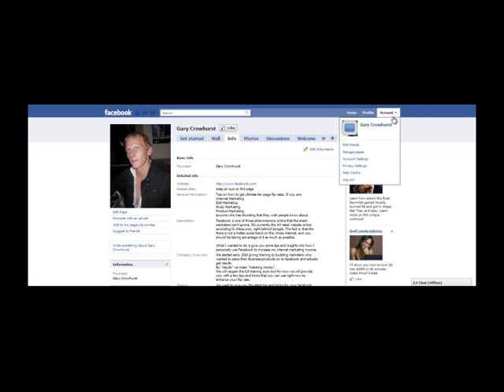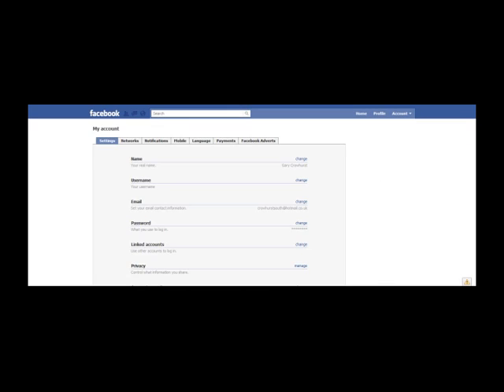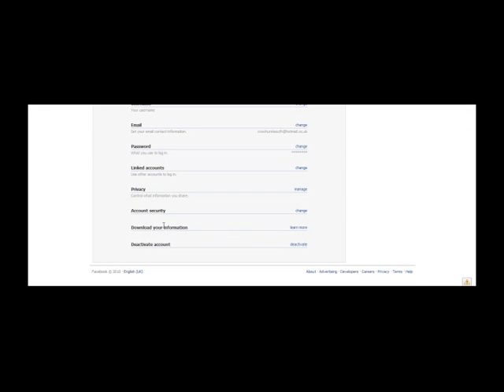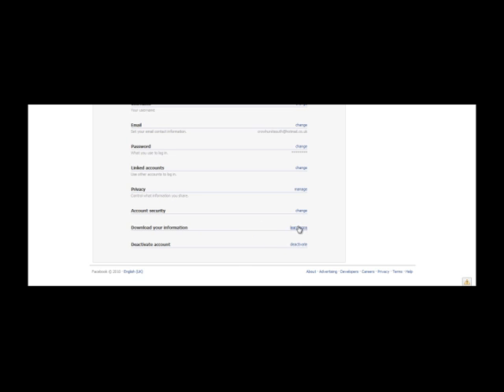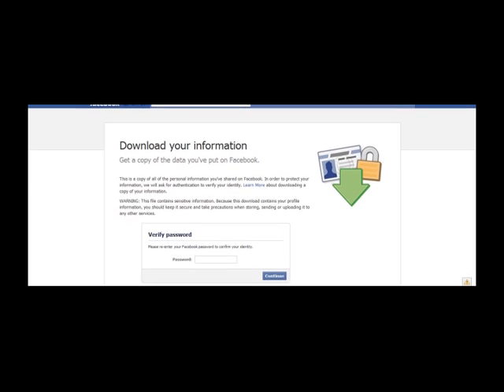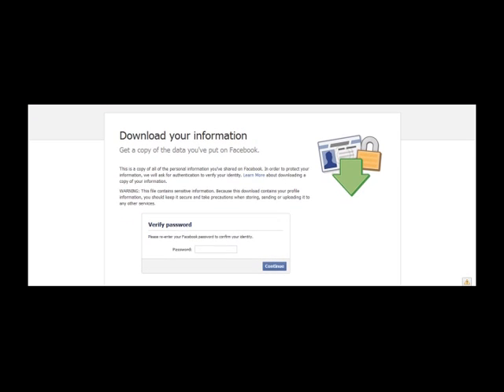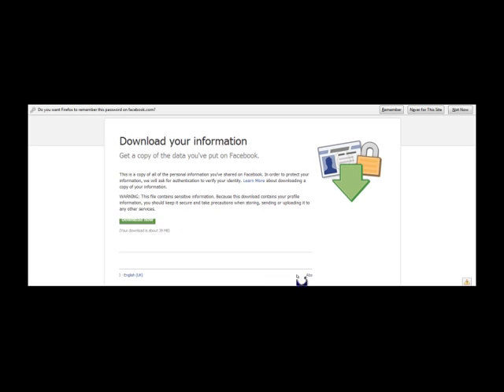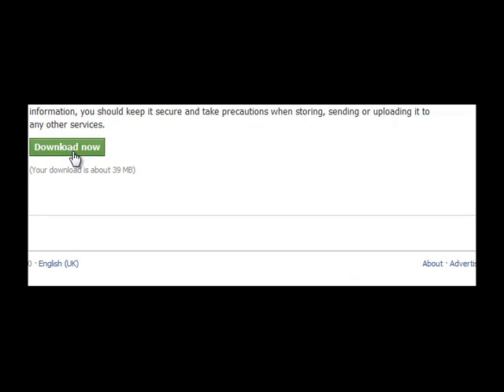How to download your facebook photos,videos and information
Visit frapeage.com for great facebook marketing training